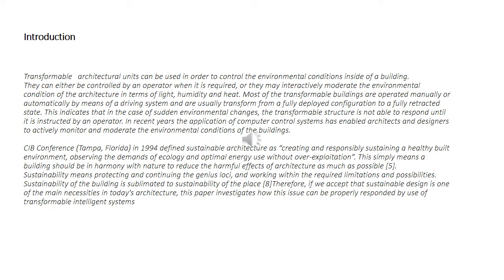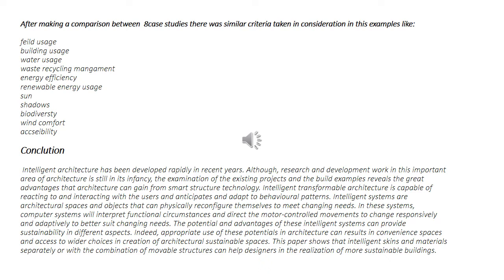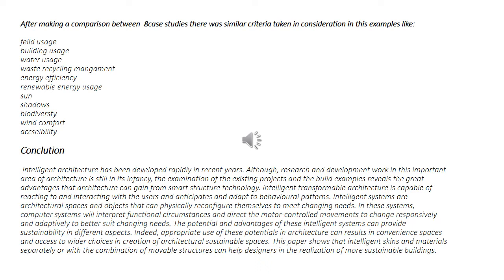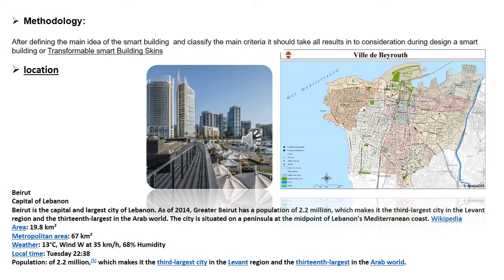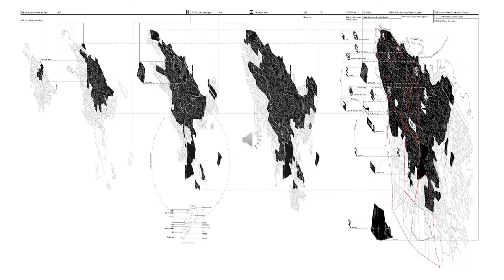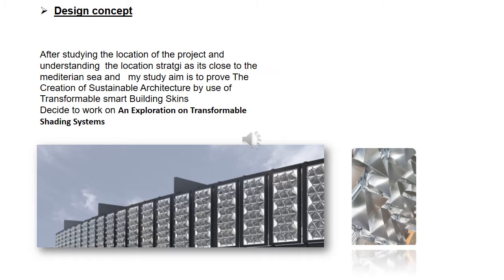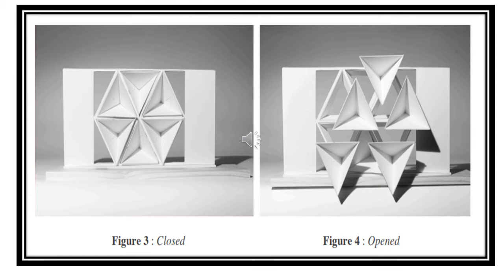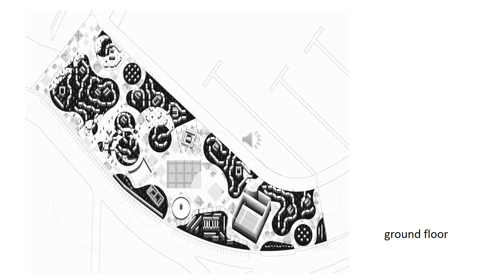OKAN20f ARCH23 20355003 Mohamad Chamma,Smart building H tr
The Creation of Sustainable Architecture by use        of Transformable smart Building Skins